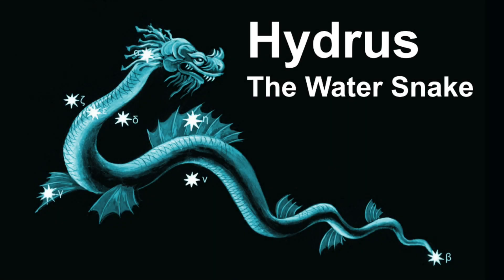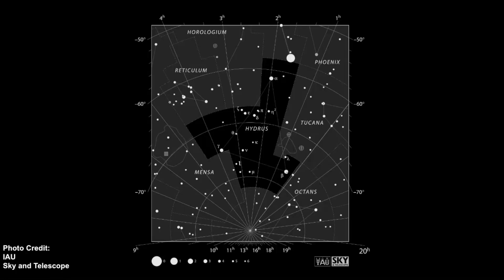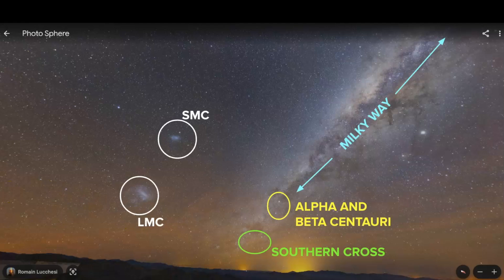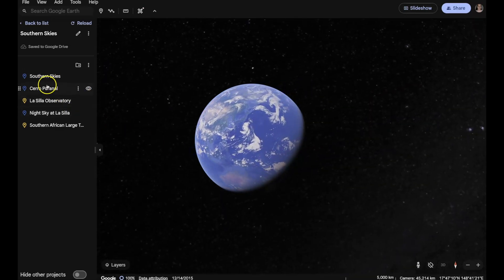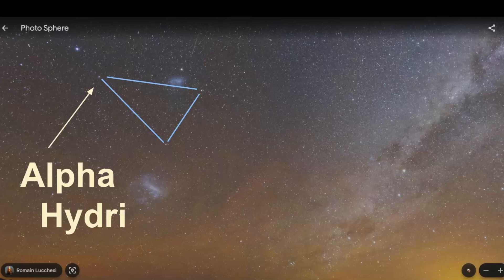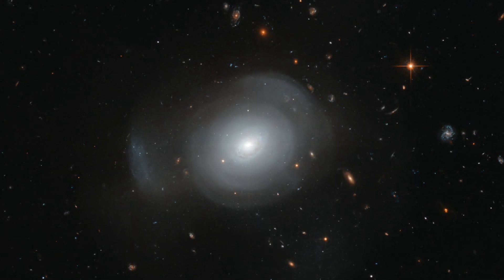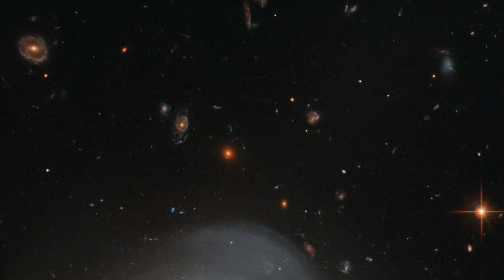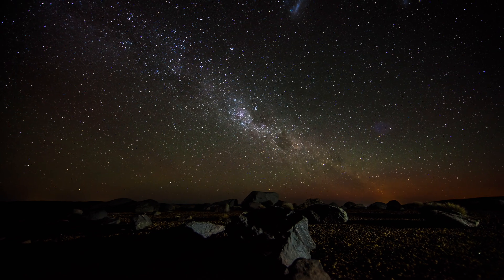How to Find Hydrus the Water Snake Constellation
Hydrus the Water Snake is a constellation located in the southern hemisphere. It is not to be confused with Hydra, the largest constellation in the sky. Learn how to find this constellation, the bright stars and celestial objects in its boundaries, and the history of how this constellation came to be.

Chapters
0:00 - Intro
1:56 - Pattern of Hydrus
7:38 - Bright Stars of Hydrus
9:41 - Celestial Objects of Hydrus
13:12 - History of Hydrus

Photo Attributes:
▶ NGC 602: By NASA, ESA, and the Hubble Heritage Team (STScI/AURA)-ESA/Hubble Collaboration (direct link), Public Domain,
▶ Uranometria version of Hydrus: By Johann Bayer U.S. Navy Library., Public Domain,
▶ Uranometria Book Cover: By WP en, uploaded by Mouser., Public Domain,
▶ Composite X-Ray-Optical-Infrared Image: By X-ray: NASA/CXC/Univ. Potsdam/L. Oskinova, et al.; Optical: NASA/STScI; Infrared: NASA/JPL-Caltech ; Image ; Text Public Domain,
▶ NGC 602 James Webb Space Telescope: By X-ray: NASA/CXC/Univ. Potsdam/L. Oskinova, et al.; Optical: NASA/STScI; Infrared: NASA/JPL-Caltech ; Image ; Text Public Domain,